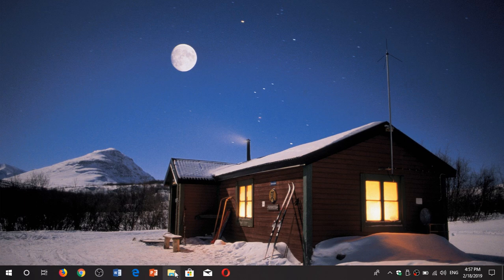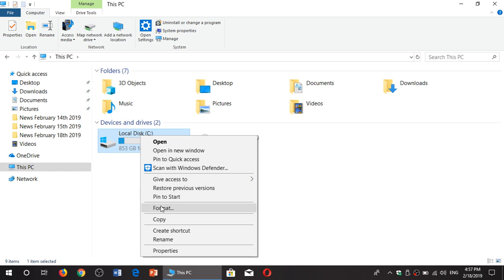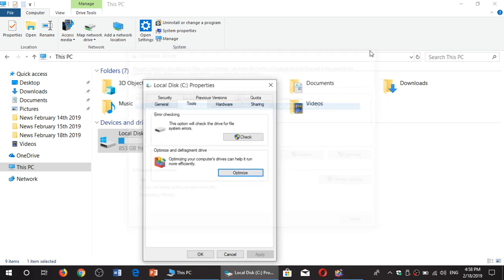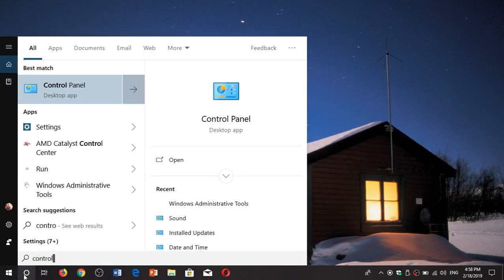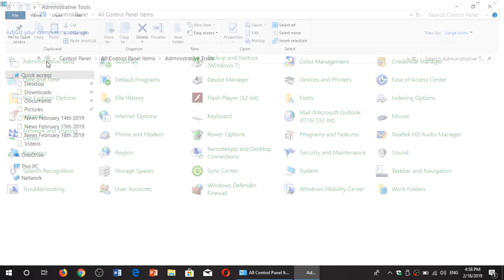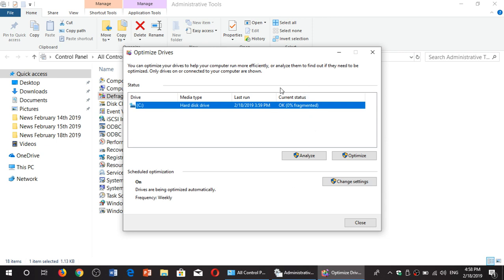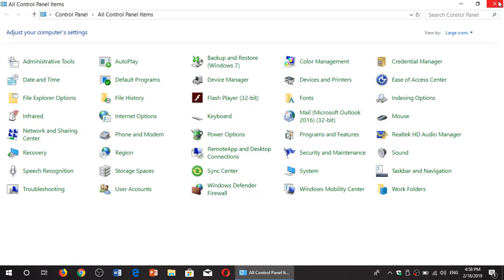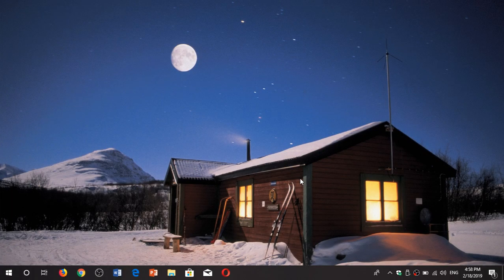Fixit Where is the Disk Defrag tool in Windows 10 and how to use it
The good old Defrag tool is still available and useful in Window 10